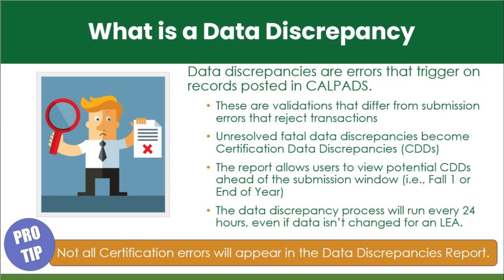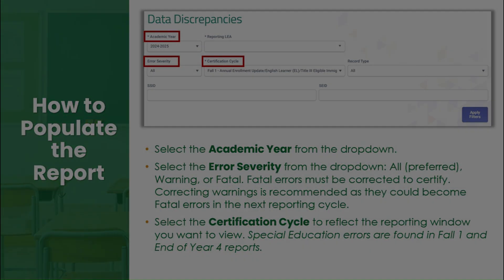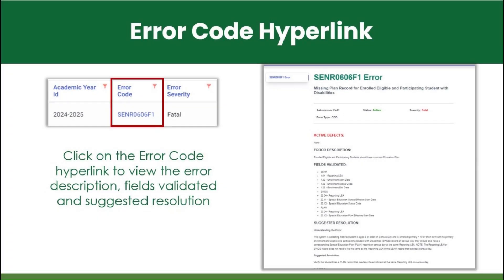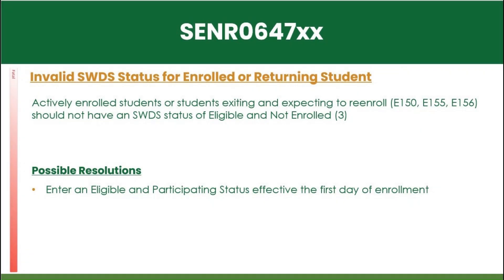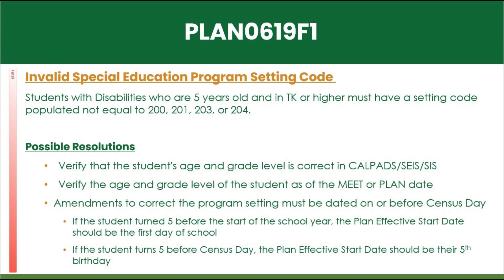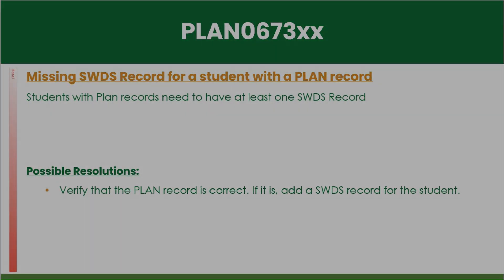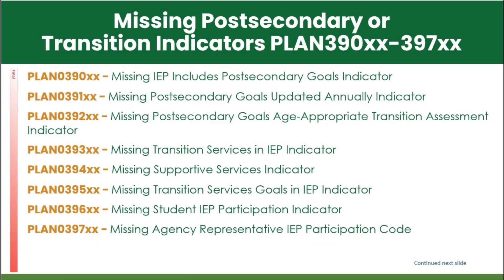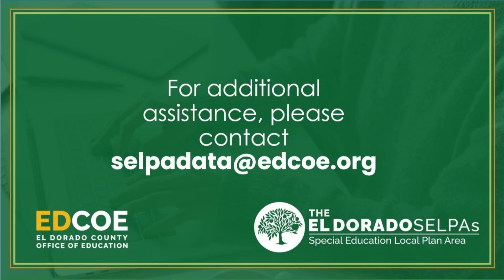Data Discrepancies (CALPADS)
Overview of the CALPADS Data Discrepancies tool.
All names and information in this tutorial are fictitious.
Resources:
CALPADS Data Discrepancies Functionality​

00:00 Introduction
00:55 How to Generate and Read the Report
02:57 SENR0606xx
03:16 SENR0647xx
03:34 PLAN0405F1
04:08 PLAN0619F1
04:26 PLAN0620xx
04:42 PLAN0628xx
04:58 PLAN0673xx
05:12 PLAN0679xx
05:24 MEET0624xx
05:44 SWDS0605xx
06:02 Missing Postsecondary or Transition Indicators PLAN390xx - 397xx
06:24 SELPA Videos
06:47 CDE Resources